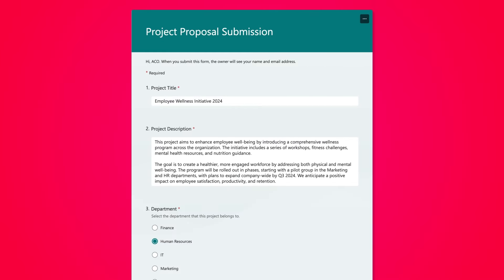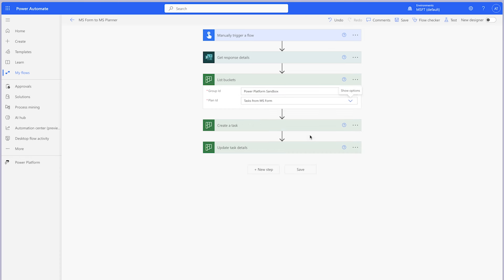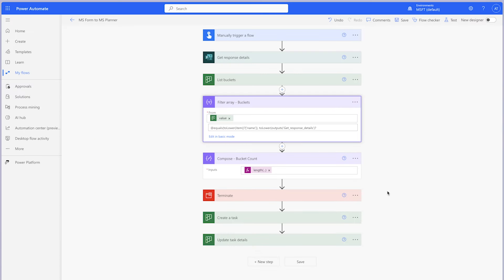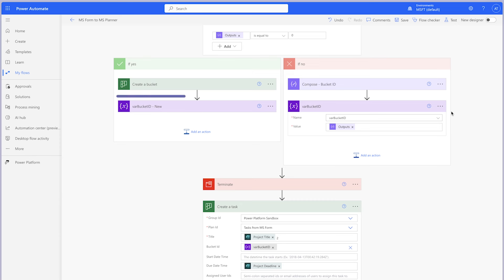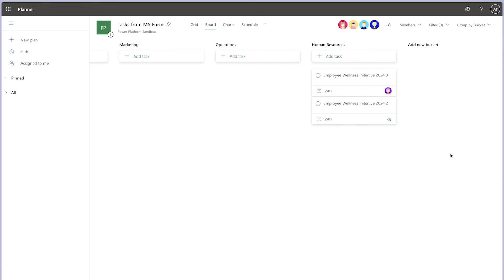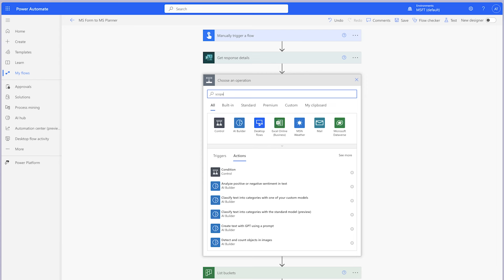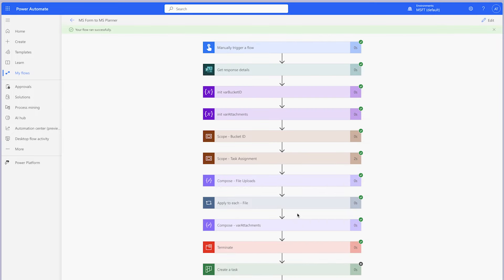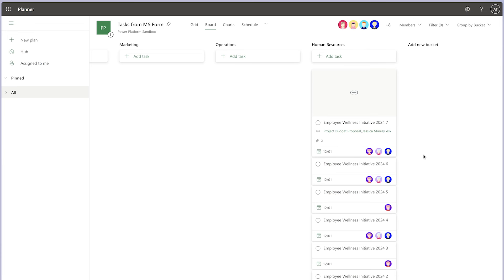How To Create a Planner Task from a Microsoft Form Submission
Build a Power Automate flow that creates tasks in Planner each time a MS form is submitted.

First, I’ll show you how to create a task using the Microsoft Form submission data. Then, I’ll show you how to place a task in a specific bucket based on a selection made in the form as well as how to assign tasks to specific users. At the end of the video I’ll show you how to handle Microsoft Form uploads and how you can attach those to your Planner Tasks.

If you’re looking for a way to quickly create tasks from a SharePoint list or an Excel table—I already have a tutorial on how to do that. Click here to check it out.

💗 SUPPORT ME:
You can also show additional gratitude by giving me a 💖 Super Thanks or ☕️ Buying me a Coffee

▶️ 3 Mistakes YOU 🫵 are Making with the Apply to Each Action in your Microsoft Power Automate Flow

IN THIS VIDEO:
✓  How to automate creating Planner tasks from Microsoft Forms submissions
✓  How to differentiate between Group Forms and Personal Forms in Microsoft Forms
✓  How to build a flow to create tasks using Microsoft Forms data
✓  How to dynamically select a bucket in the Create a Task action
✓  How to add a task description to a Planner task
✓  How to use the List Buckets action in Power Automate
✓  How to use the Filter Array action to match form responses
✓  How to troubleshoot Filter Array action issues
✓  How to use the Condition action to handle bucket creation
✓  How to create a new bucket in Microsoft Planner automatically
✓  How to use variables to set the Bucket ID dynamically
✓  How to assign users to Planner tasks based on form responses
✓  How to add multiple users to a task using SharePoint or Excel data
✓  How to group actions using the Scope action in Power Automate
✓  How to add file attachments to Planner tasks from Microsoft Forms
✓  How to parse JSON output for file uploads in Power Automate
✓  How to handle empty file uploads in Power Automate
✓  How to replace the manual flow trigger with a form submission trigger

SKIP AHEAD:
00:00 | Intro
00:48 | Group Form vs OneDrive Form
01:10 | Build the Flow
01:43 | Create a Task
02:29 | Add a Task Description
03:18 | Create a Task in a Bucket
04:42 | Return a Count of Items
05:23 | FAQ: Why Isn't My Filter Array Action Returning Any Items
07:16 | Add a Condition Check
07:52 | Create a Bucket
08:13 | Get a Bucket ID
10:11 | Create a Task in a Bucket
12:02 | Assign Users to a Task
12:48 | FAQ: How Can I Add Multiple Users Based on a Form Selection?
14:29 | Get a String of Email Addresses
16:42 | Get Email Addresses from an Excel Table
18:09 | Tips and Tricks: Group Your Actions
18:56 | Add Attachments to a Task
19:34 | Get File Upload Output
20:53 | Create Attachment Array
23:28 | FAQ: What if the User Doesn’t Add Any Attachments?
25:53 | Replace the Flow Trigger